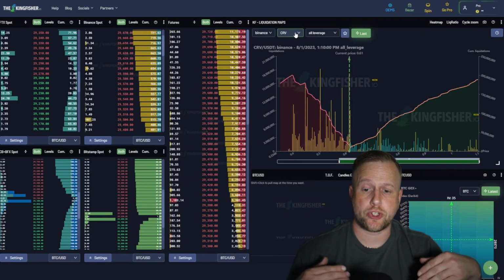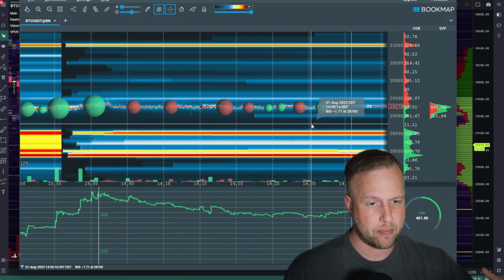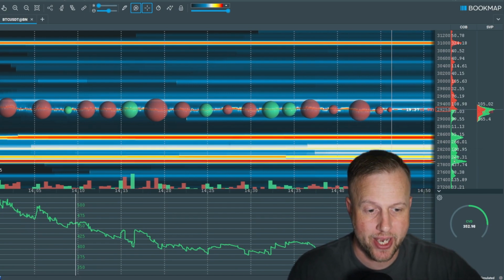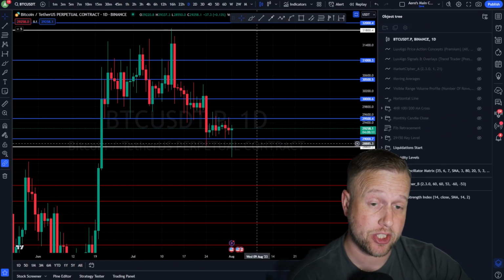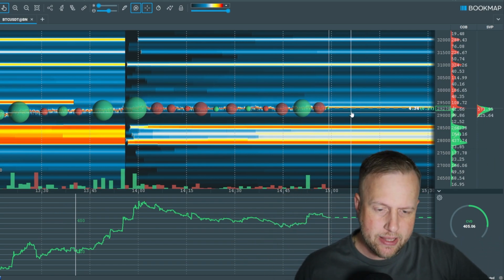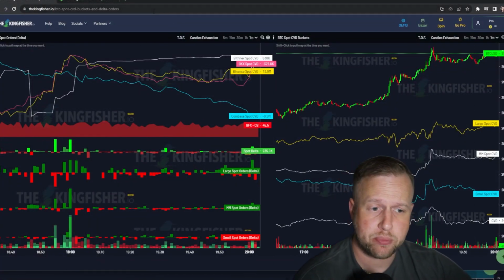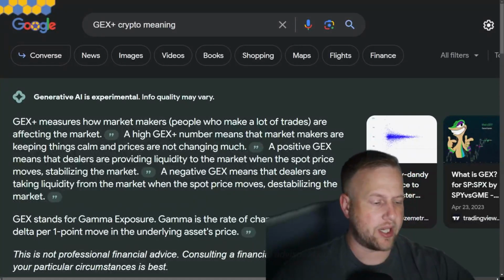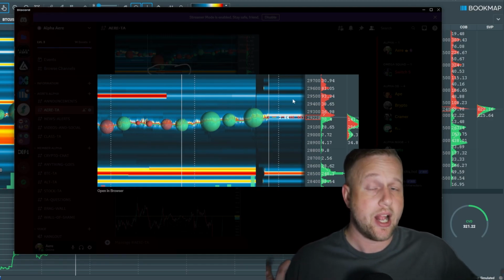Mastering Liquidity & Orderbooks: Part 3 of How to Technical Analysis | Ultimate Trading Guide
🚀 Welcome back to Alpha Aere, crypto enthusiasts! 🚀

In Part 3 of our exciting series on How to Technical Analysis, we're diving into the core of crypto trading - Liquidity, Orderbooks, Liquidations, and how to utilize these tools like a master trader. Whether you're a beginner eager to learn the ropes or a seasoned trader looking to sharpen your skills, this video is tailored just for you.

📊 What You'll Learn Today:

Liquidations VS Orderbook: Understand the battle between these two crucial trading aspects.
Choosing the Right Site or Program: Get my insights on what platforms to use for the best trading experience.
Working Mechanism: How does liquidity, orderbooks, and liquidations work? You'll be an expert by the end of this video.
Bookmap and Binance: A deep dive into how to use these platforms in the USA.
Strategies and Probabilities: Unveil the secret strategies used by pro traders and how to calculate probabilities.
Special Features on Liquidations Decentrader Kingfisher.io: Explore these platforms and how they can aid you in trading.
🔗 Join the Journey:
Get up to speed with our comprehensive Technical Analysis series by following the playlist: Playlist for TA series

💻 Trade Like a Pro:
Join me, Aere, on this thrilling ride as we uncover the intricate world of crypto trading. Equip yourself with knowledge, strategy, and the right tools, and you'll be on your way to mastering the crypto markets.

Happy trading, and see you in the comments section! 🚀

Timestamps:

0:00 Intro
1:54 Liquidations VS Orderbook
3:34 What site or program to use?
4:43 How do they all work?
5:15 Bookmap
6:23 Using Binance With Bookmap In The USA
7:08 How It Works
7:43 Probability
9:13 Strategy
14:33 Liquidations Decentrader Kingfisher.io
14:43 Decentrader
15:23 TheKingFisher.io

🚀BTC🚀
1GSbLFY6n8JdAMJzgTd4D3zaqy6dEJvK9Z

0x56DeA61Ce632e8eF1c1A6d6d9DE02D286Adc33bd

TJEzovaY2Cqx4T1EwE7muxhVEtC7PWbsKo